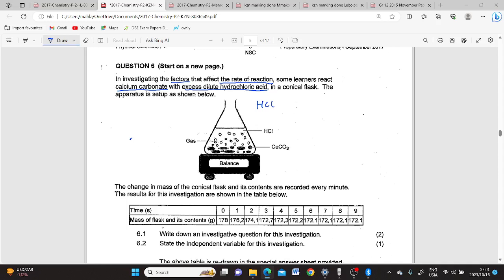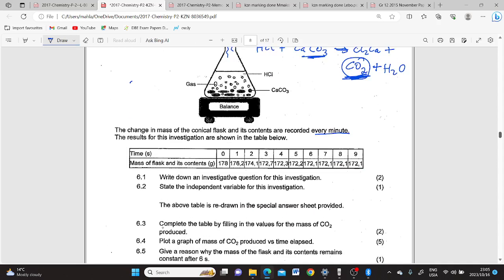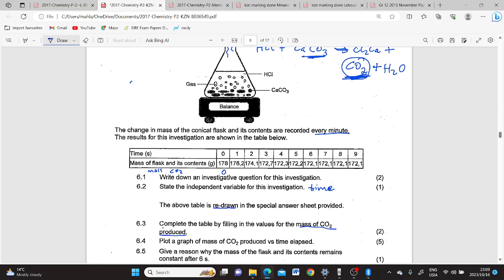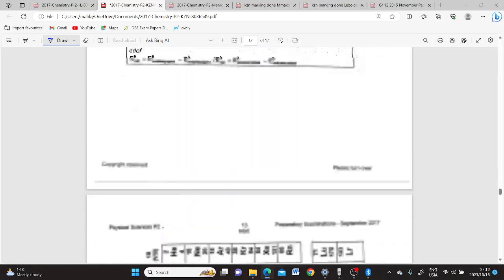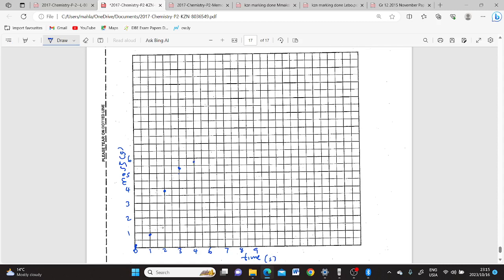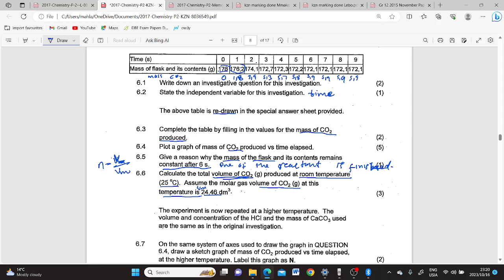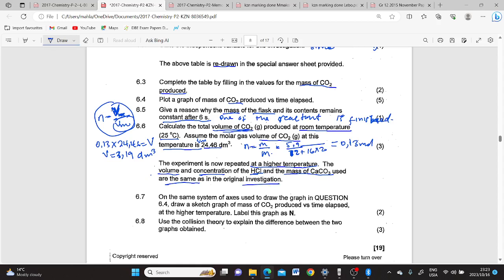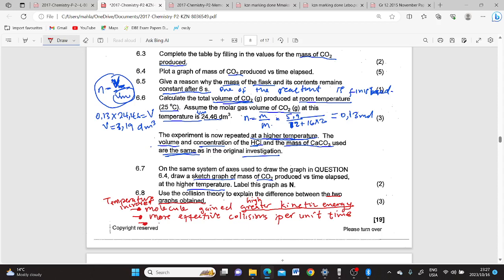QUESTION 6 KZN 2017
RATES OF REACTIONS KZN SEPTEMBER 2017 BY SELALA